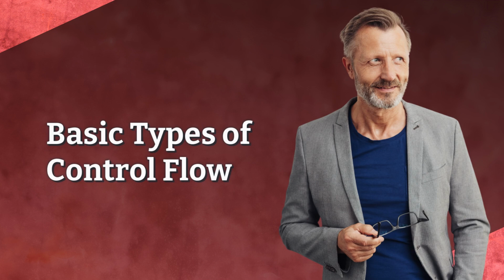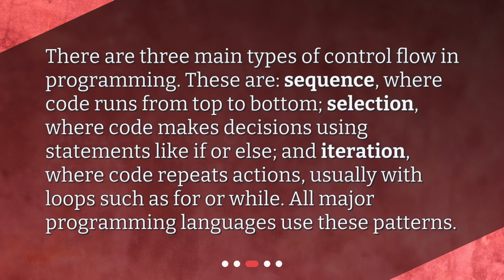Control Flow in Programming: Simple Guide for Beginners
Control Flow Basics 👉 Discover what control flow means in programming and why it’s essential for beginners. This video breaks down sequences, selections, and iterations with simple examples, making coding concepts easy to understand. Start mastering the basics of writing smarter software today!

00:00 🔹 What Is Control Flow?
00:30 🔹 Why Control Flow Matters
00:56 🔹 Basic Types of Control Flow
01:27 🔹 Real-Life Examples
01:57 🔹 Learning Control Flow

🏷️ control flow explained, programming basics, coding for beginners, if statements, for loops, while loops, learn to code, software fundamentals, programming concepts, sequence selection iteration, coding tutorials, beginner coding

📌 Core Coding Concepts 🔸 Control Flow and Logic 🔸 What Is Control Flow in Programming? Simple Explanation for Beginners